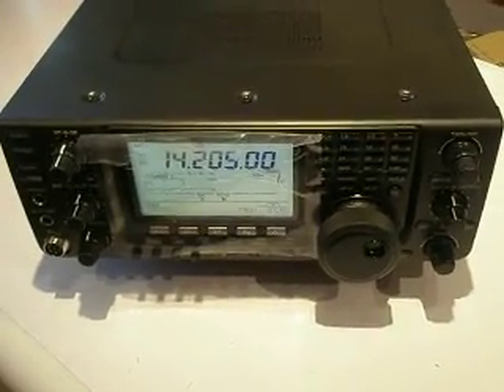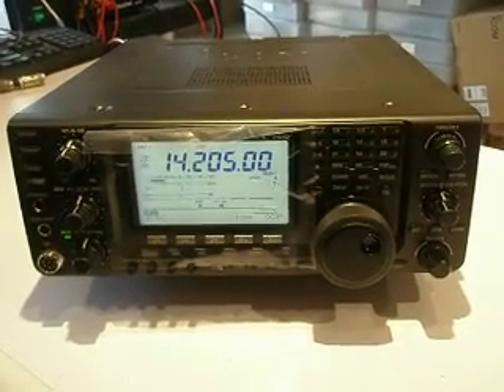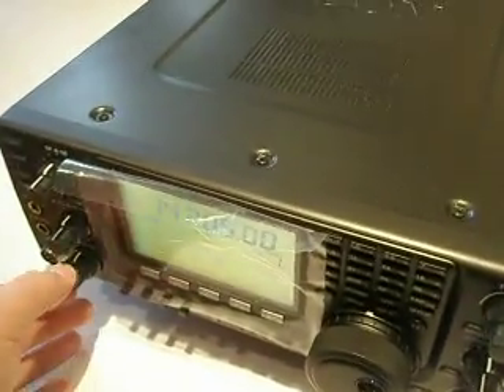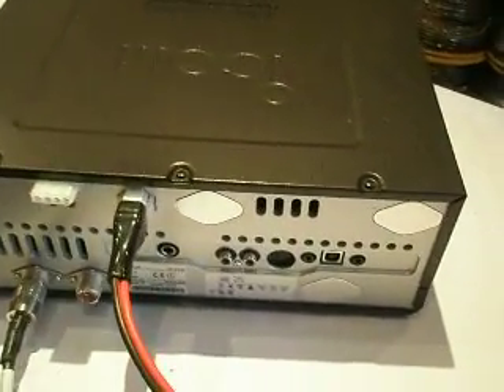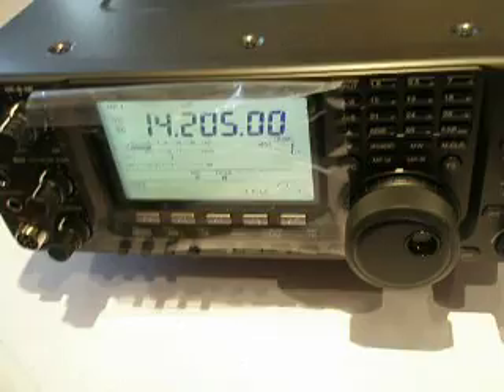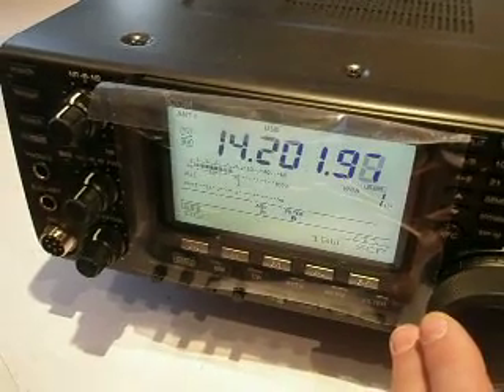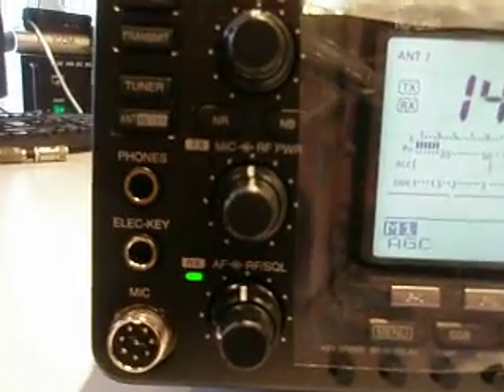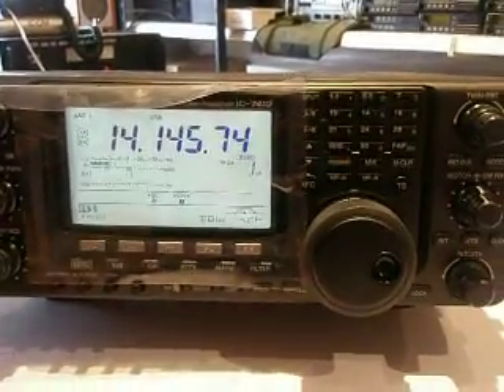Icom IC 7410 www lamcom eu